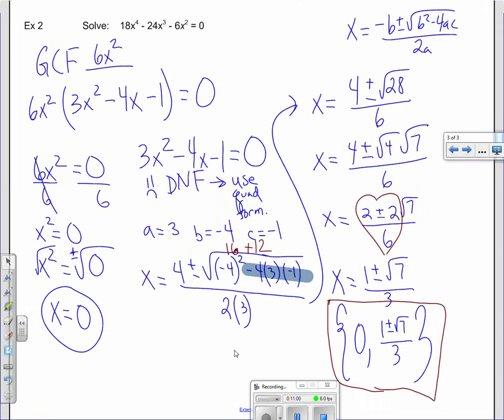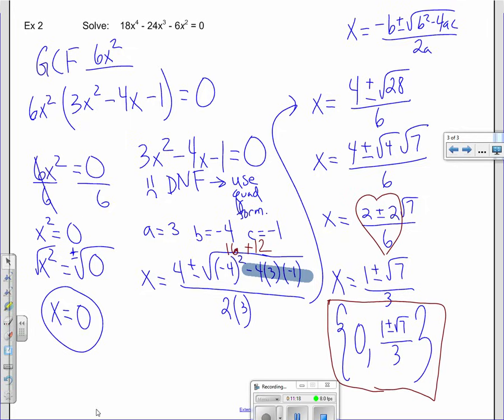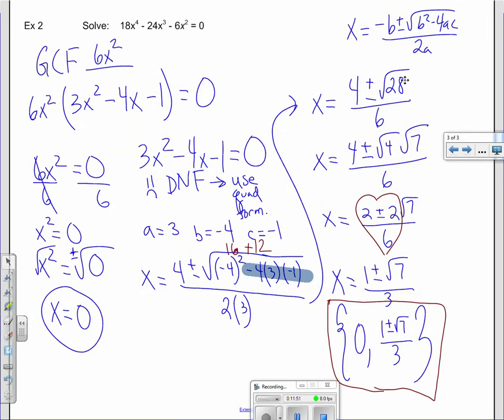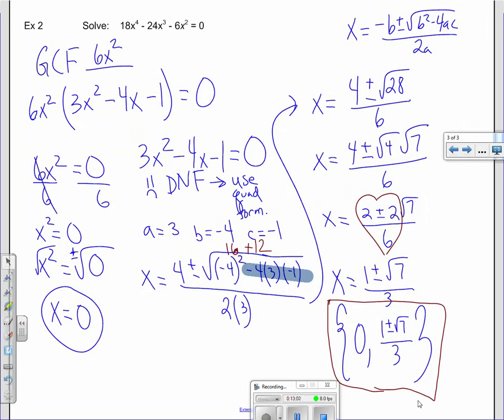Solving Polynomial Equations Video 1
In this video, I demonstrate how to solve polynomial equations. This will be the first video in a series. Comments welcome, but I have to approve them first. :-)

Please do not watch beyond 10:55. Work out Problem 2 on your own. Then click on the next video to view the CORRECT work/solutions to problem 2.